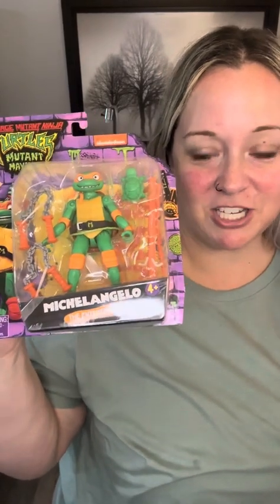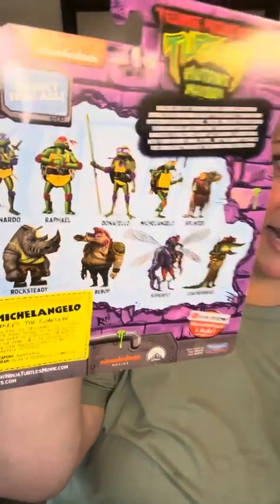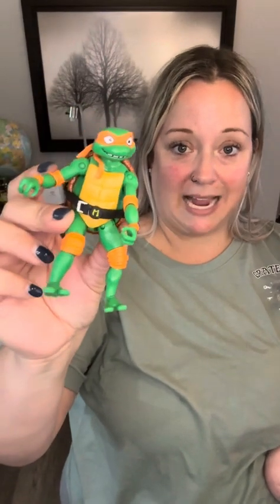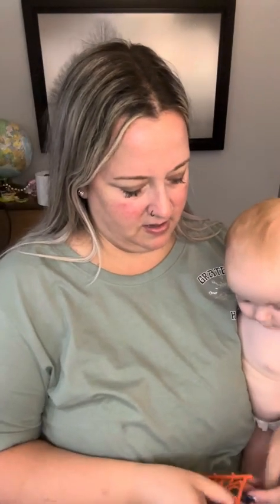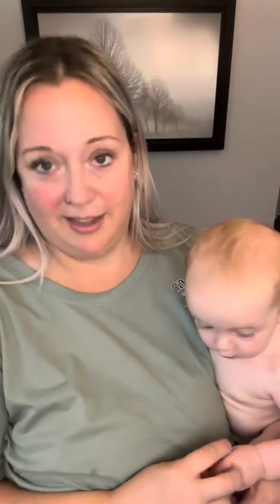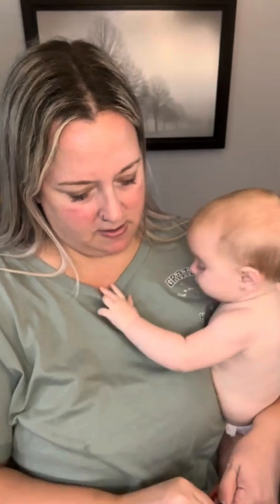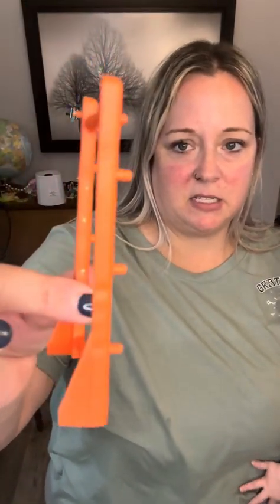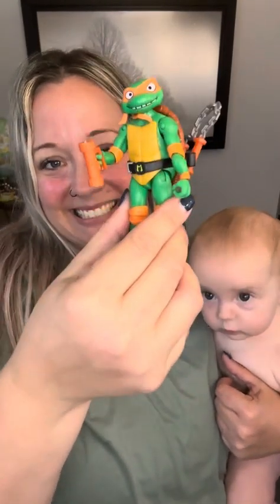Teenage Mutant Ninja Turtles: Mutant Mayhem 4.25 Michelangelo Basic Action Figure by Playmates Toys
My son absolutely loves these turtles. He has enjoyed them so much that he has almost the whole line. I’m not a fan of the small pieces that comes with these. ￼